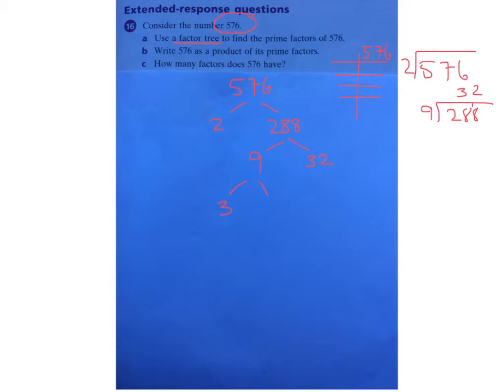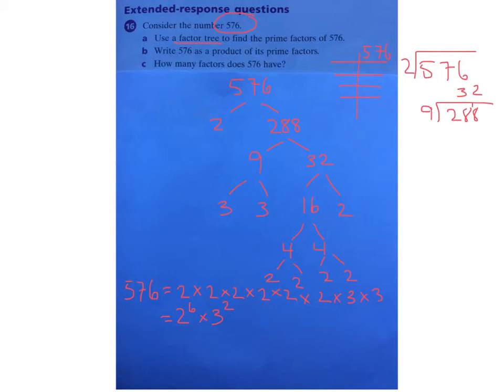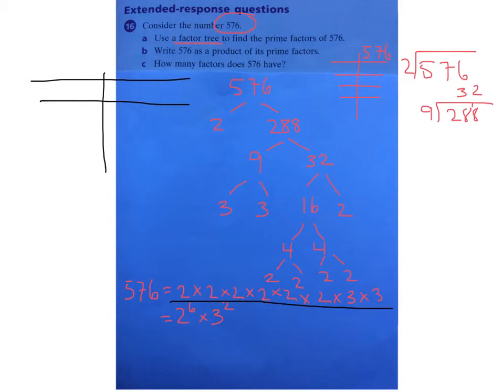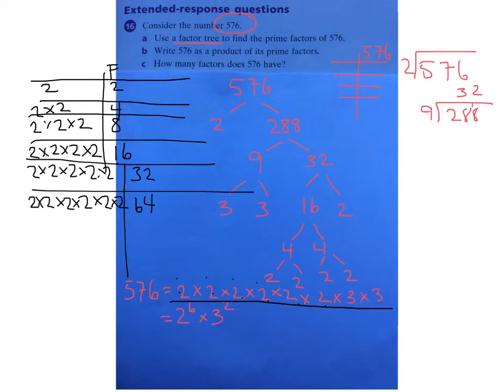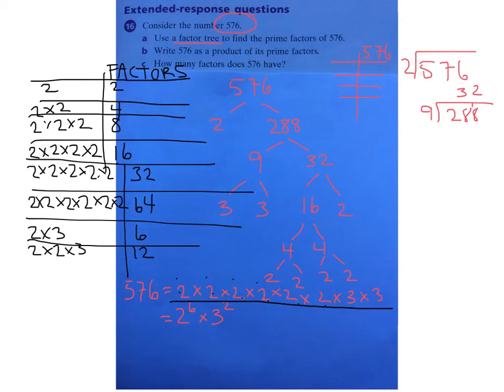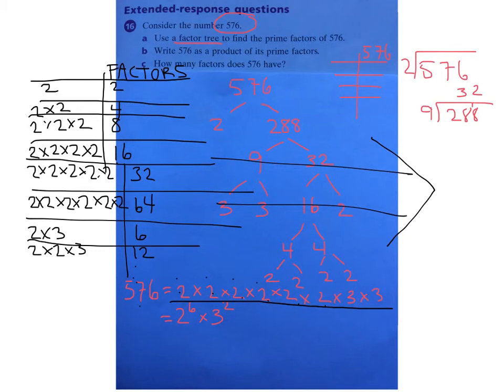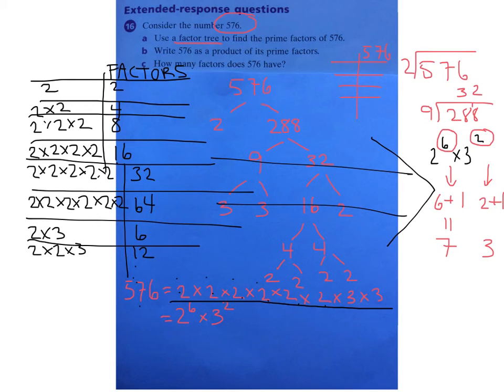worded problem factors & prime factors